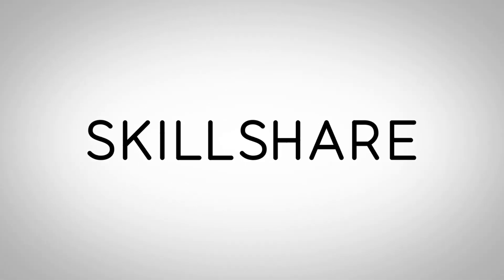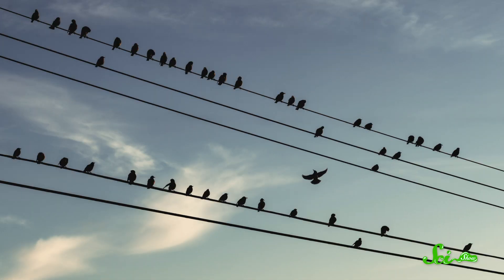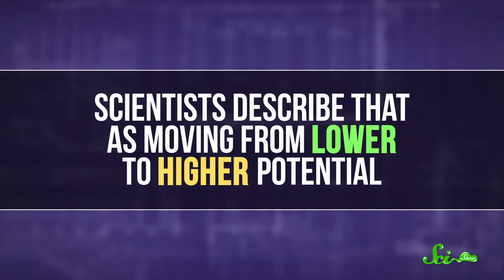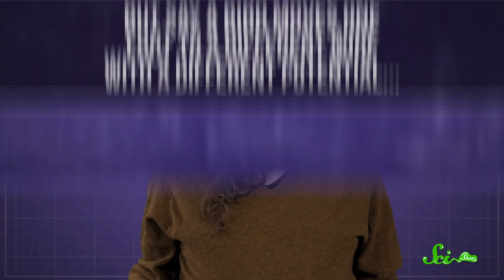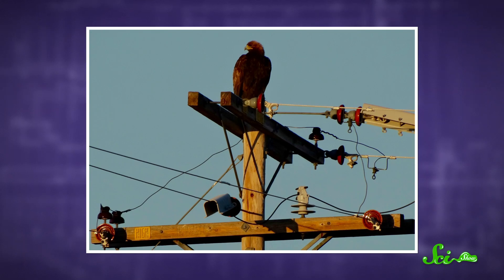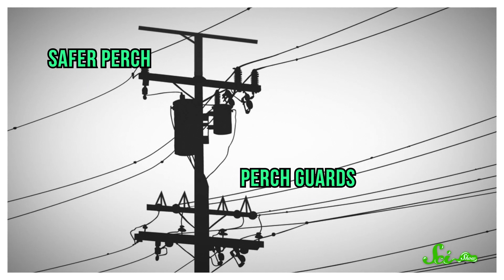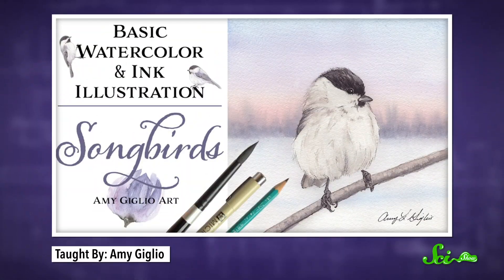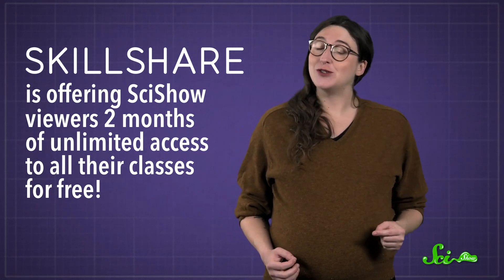Why Don't Birds on Power Lines Get Zapped?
Skillshare is offering SciShow viewers two months of unlimited access to Skillshare for free!

If you stick your finger in a socket, you’re in for a bad time, so how can birds perch on power lines without getting zapped?